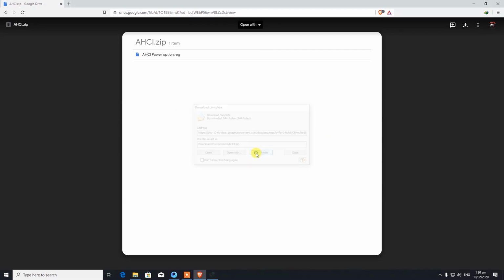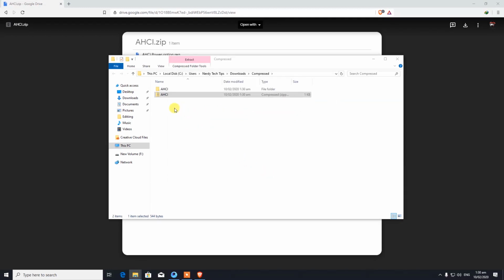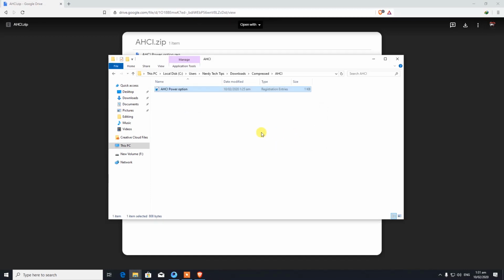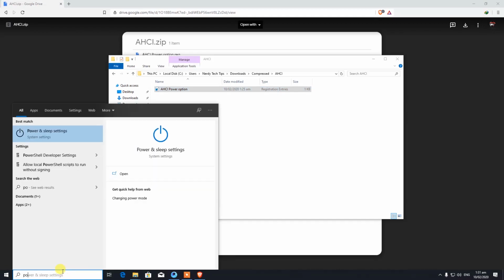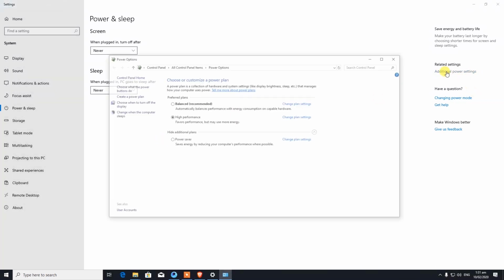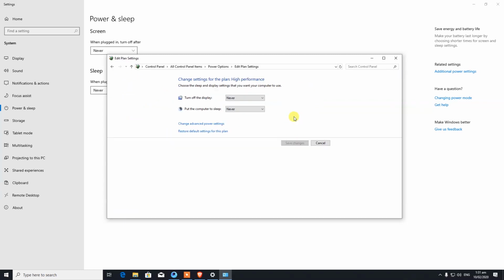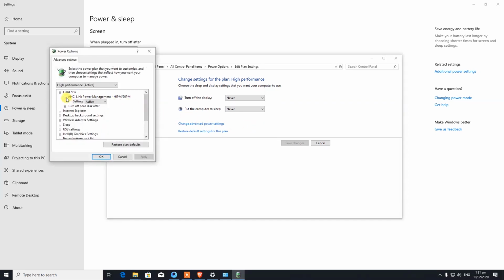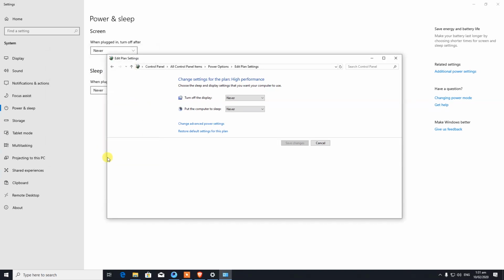How to stop windows 10 from Freezing randomly SSD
I use Tubebuddy To grow My channel its a great tool